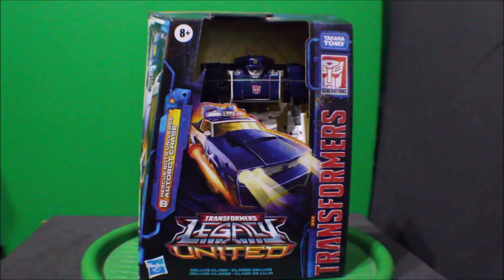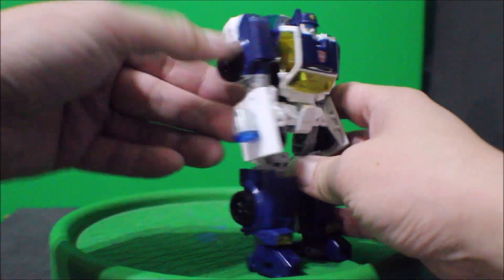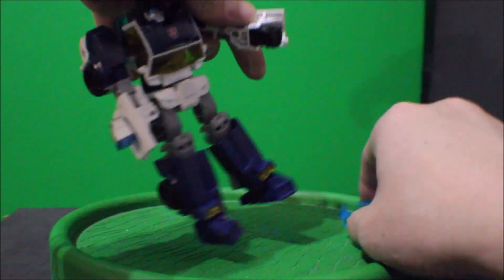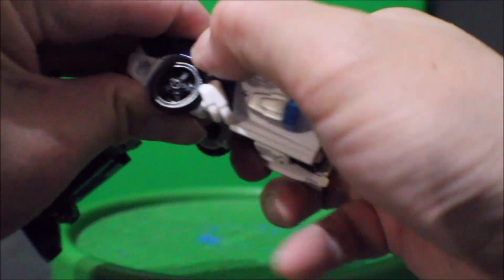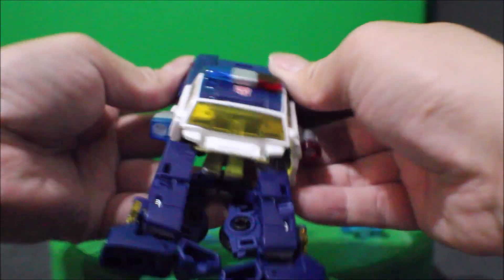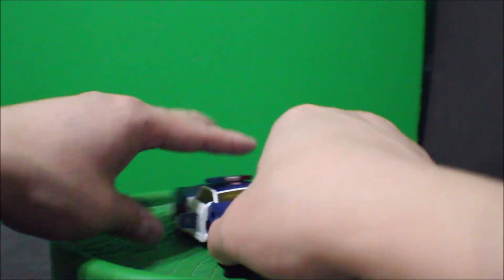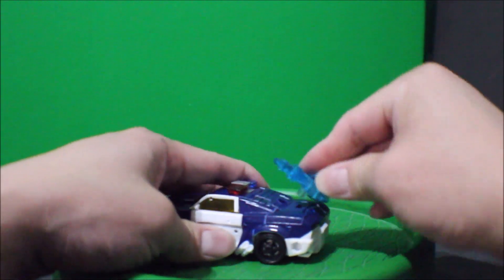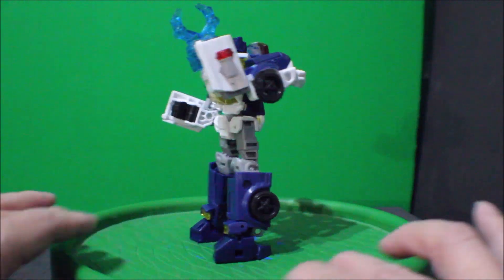Transformers Legacy United - Rescubot Chase